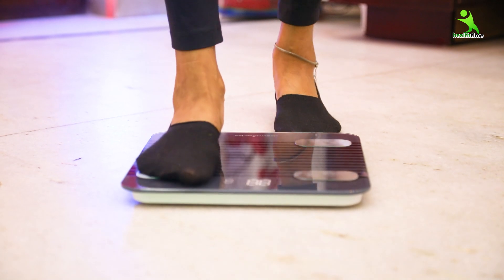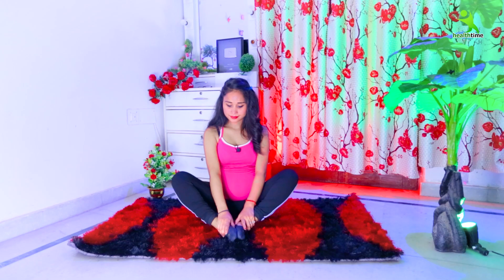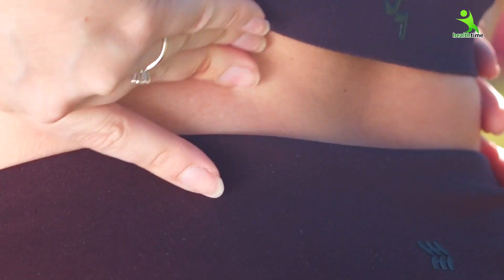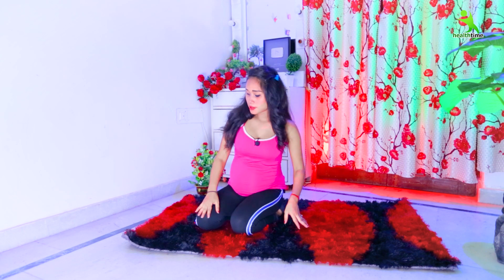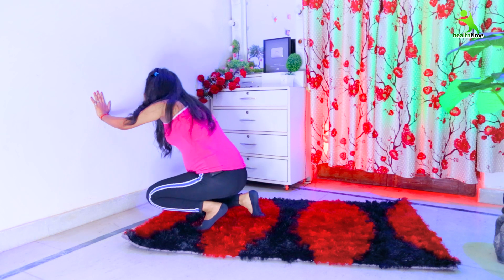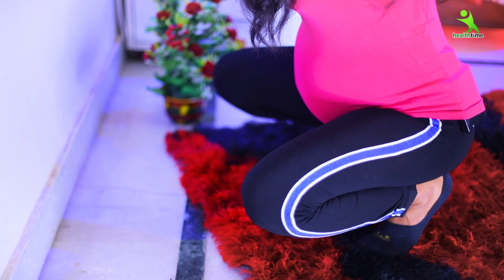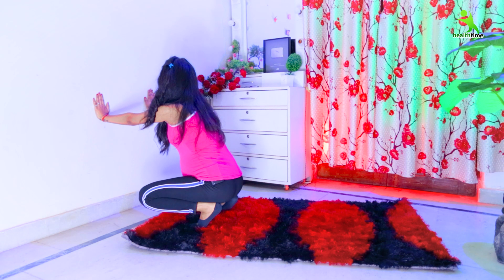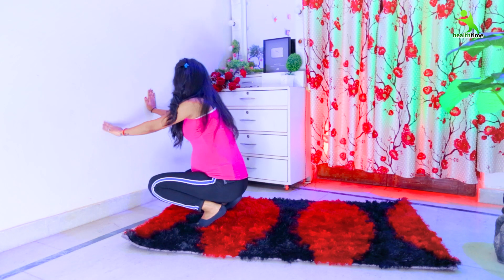यह एक्सरसाइज करके आप नार्मल डिलीवरी आराम से कर सकते है || Normal Delivery Exercise